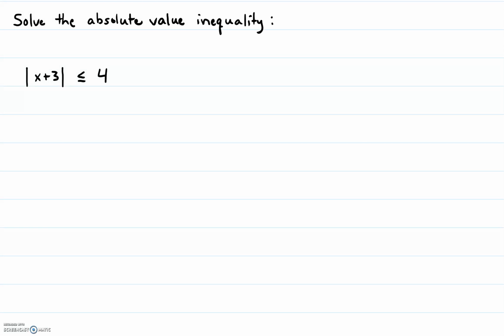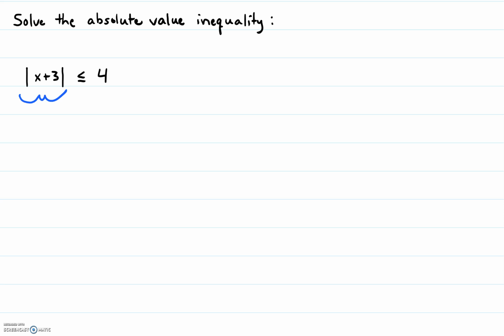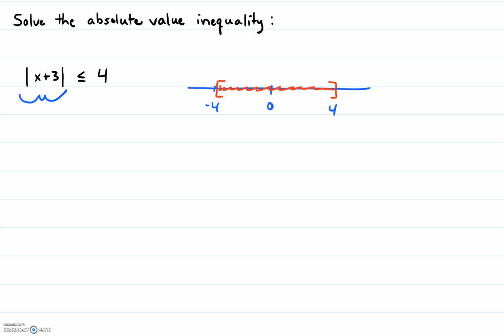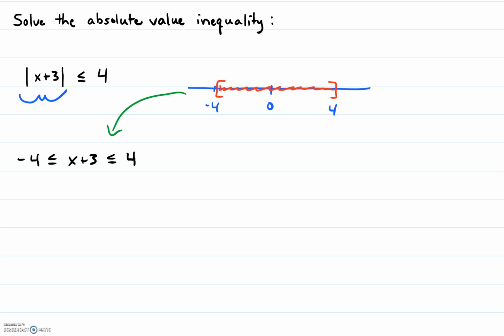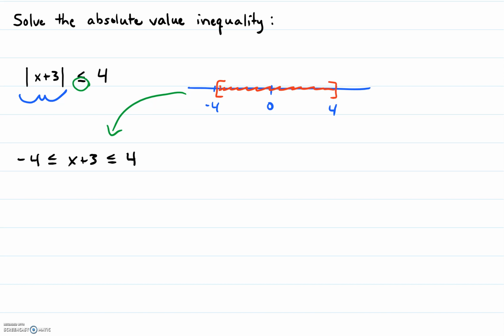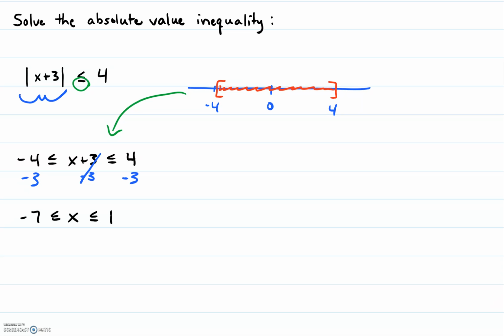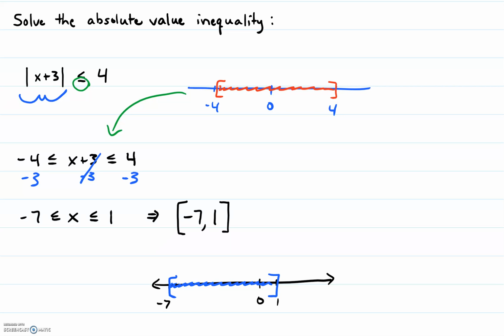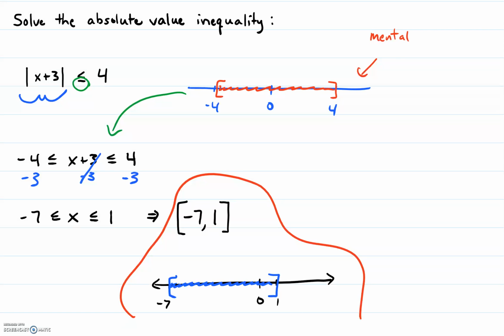Absolute Value Inequality 1